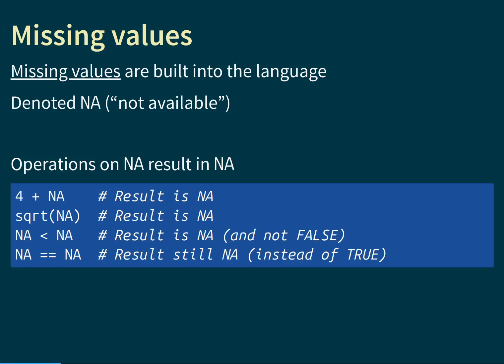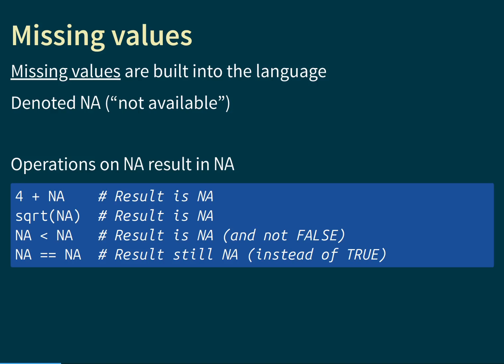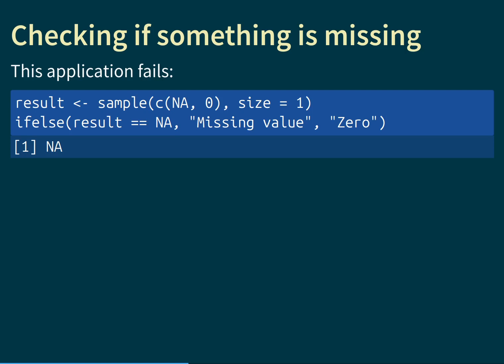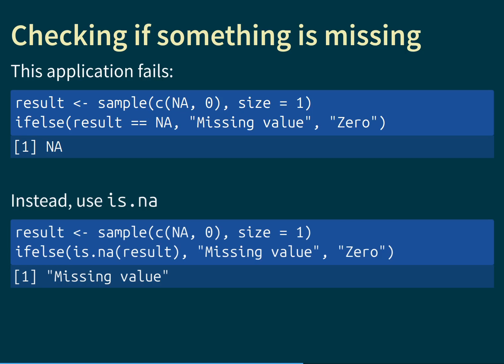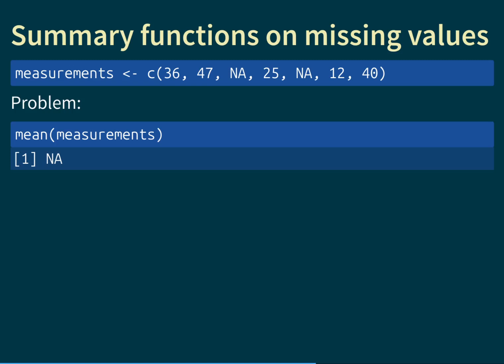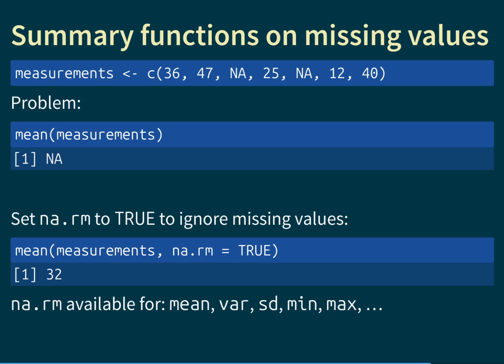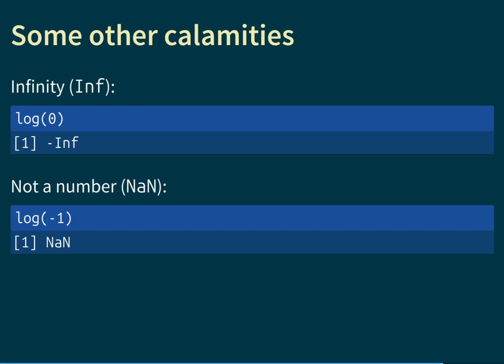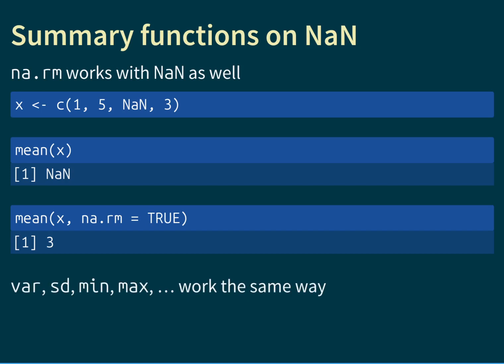7 - Missing values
Key take-aways:

- R has been constructed to be able to account for missing data, which is a rather unique feature among programming languages. Missing data are denoted NA, with capital letters, which is short for "Not Available" (0:31).

- By default, NA gets propagated through any computation. So NA + 1 is itself NA; sqrt(NA) is also NA, and so on (1:22).

- This propagating behavior is strict: it applies even in cases such as NA == NA. Intuitively, NA == NA would be TRUE, but instead, it is itself NA, propagating the uncertainty (2:17).

- If we want to check whether some value is NA, we must use the is.na() function. So given some value x, is.na(x) returns TRUE if x is NA and FALSE otherwise. Note that x == NA does not work because the NA gets propagated and we simply get back NA instead of TRUE or FALSE (3:21).

- R tries to make sure that no missing values go undetected and untreated. Therefore, if x is a vector with some (but not all) of its entries being NA, then mean(x) will return NA. This makes it explicit that there are missing values and that one should deal with them somehow. (6:48).

- One way of handling NA values is to pass the na.rm = TRUE argument to summary functions. So while mean(x) might return NA, mean(x, na.rm = TRUE) will first discard the NA entries and then compute the mean of the rest of the vector (8:16).